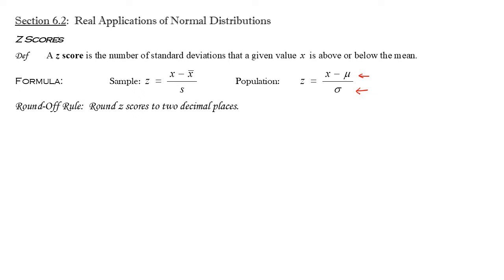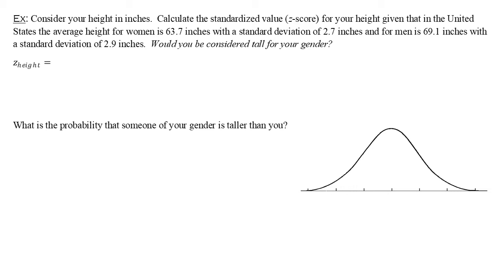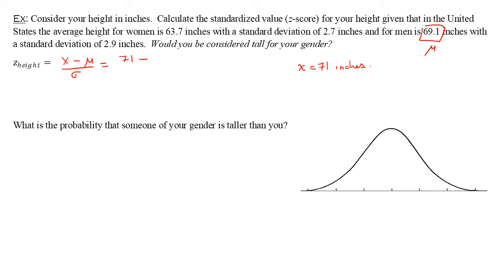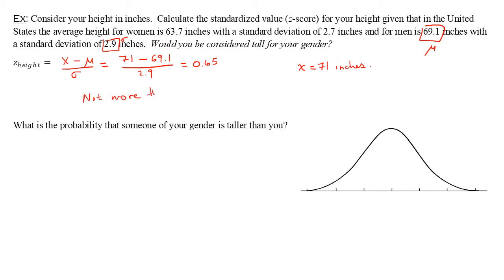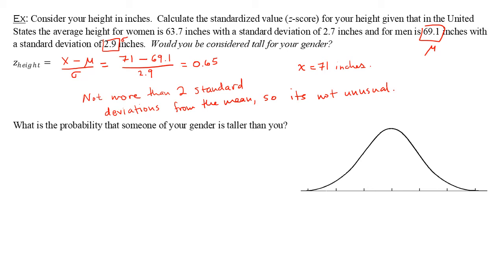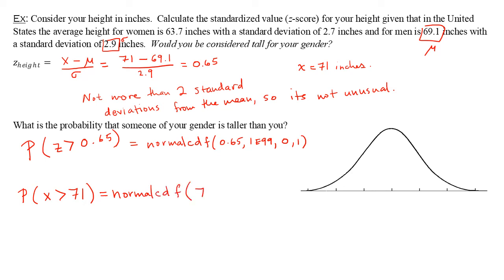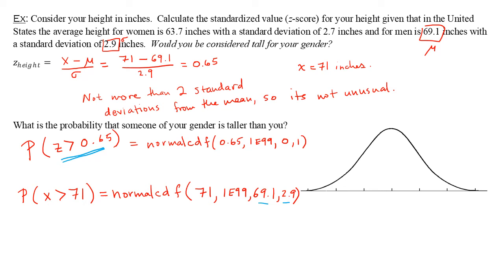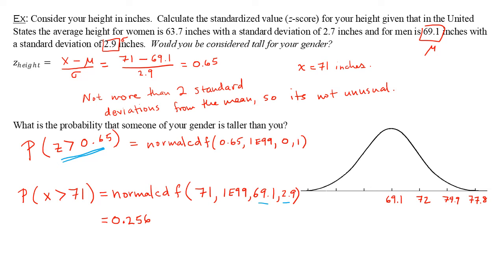6.2 part 1